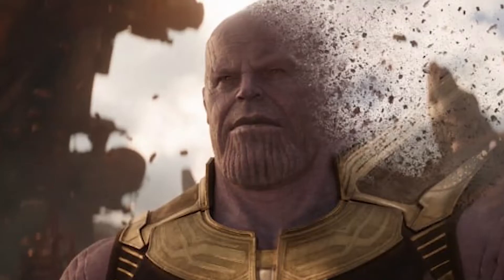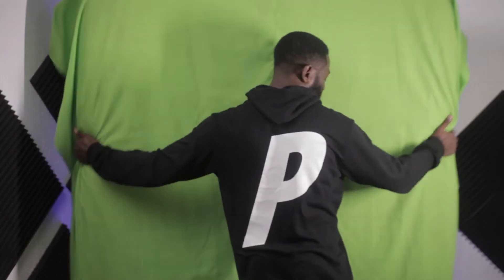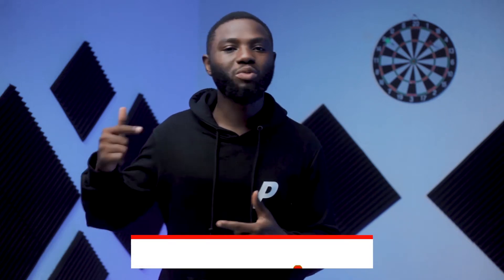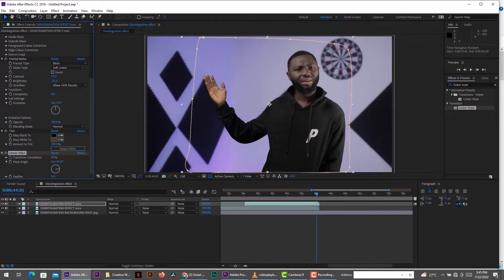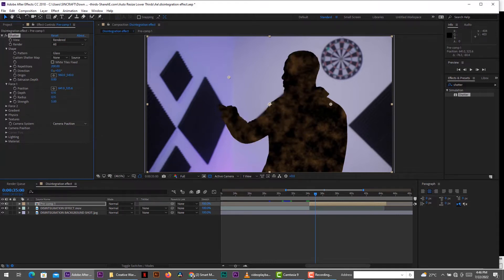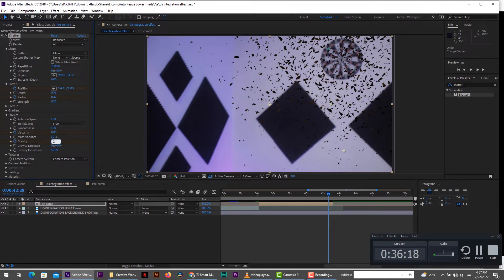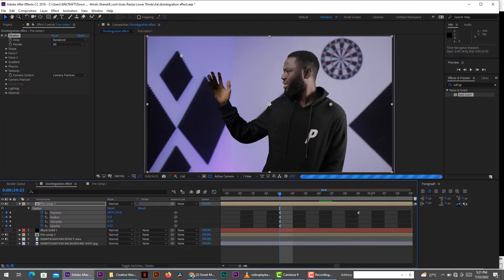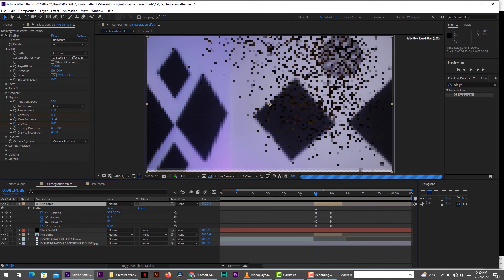How I Created The THANOS DISINTEGRATION EFFECT - After Effect Tutorial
Learn how to  create this trick. In this video, I how showed you how you can create a disintegration effect with using a third party plugin like Trapcode.